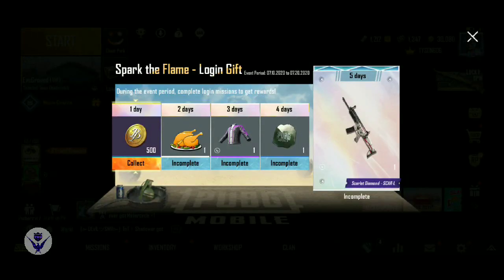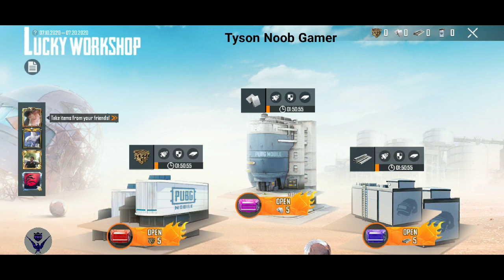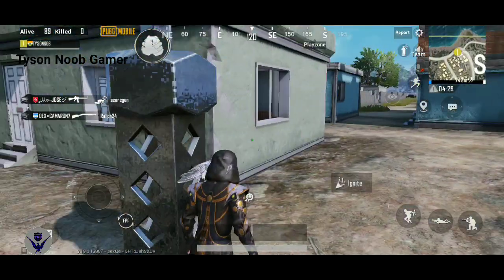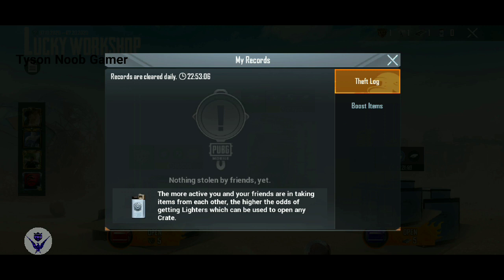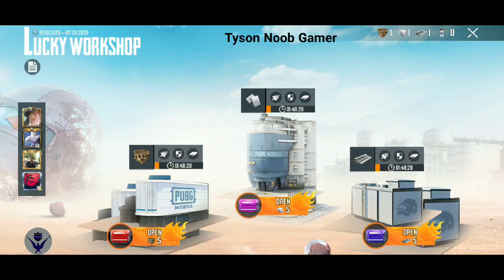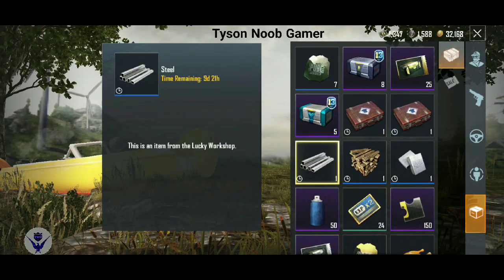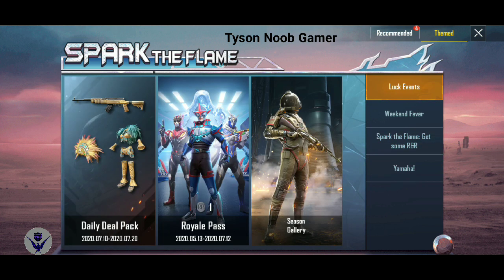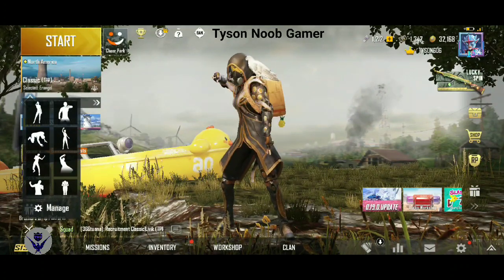PUBG GET 50UC FOR 10 RUPEES DAILY SPECIAL BUNDLE EVENT | PUBG NEW LUCKY WORKSHOP EVENT | FREE AG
Welcome to Tyson Noob Gamer 🙏